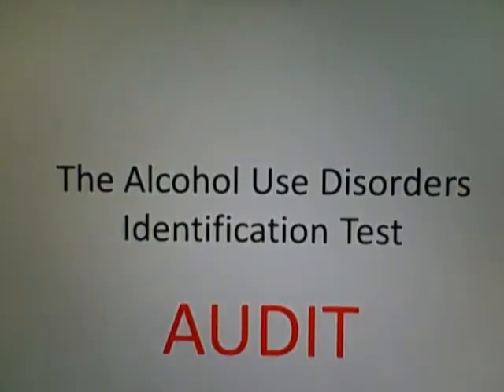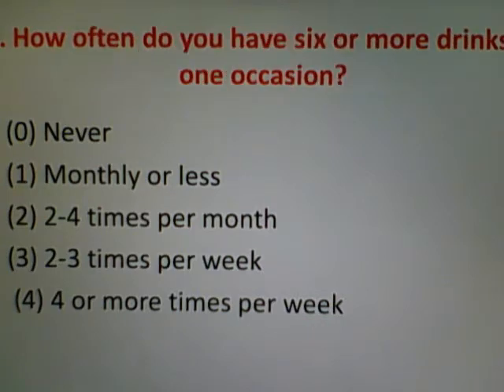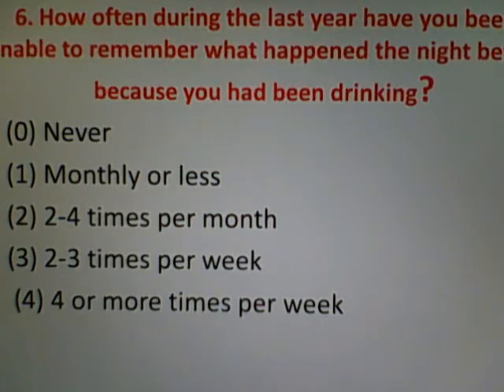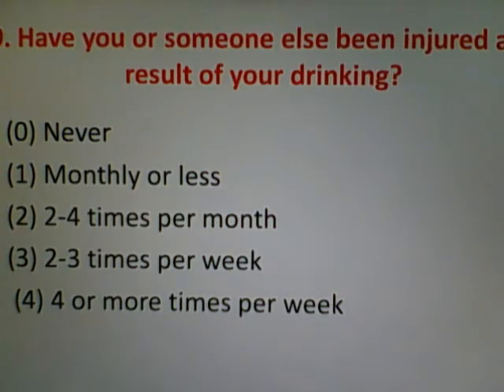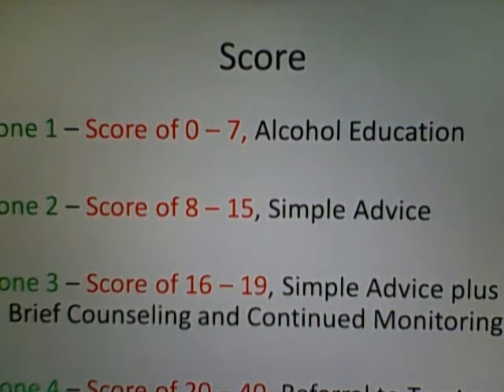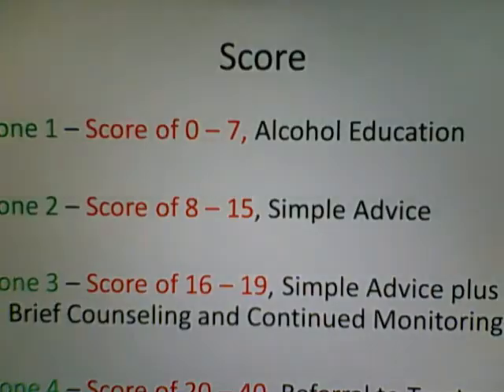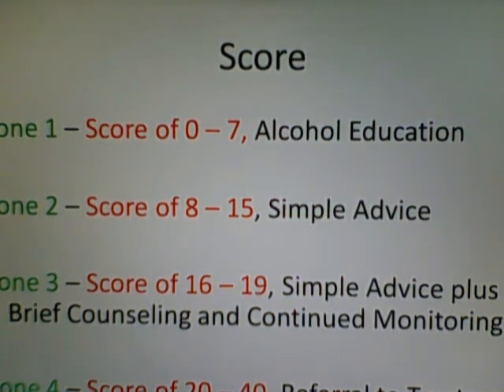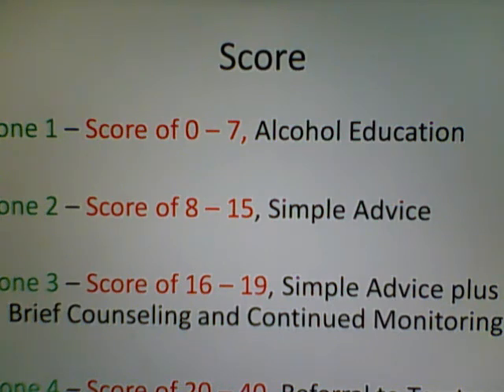Assessing and Diagnosing Substance Abuse Disorders Part 1